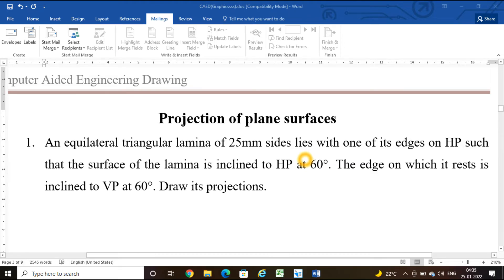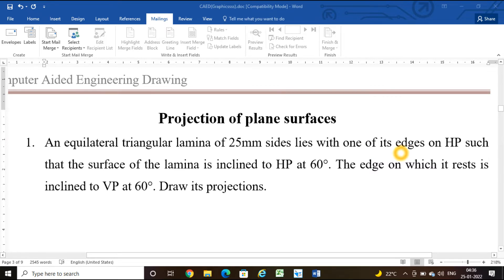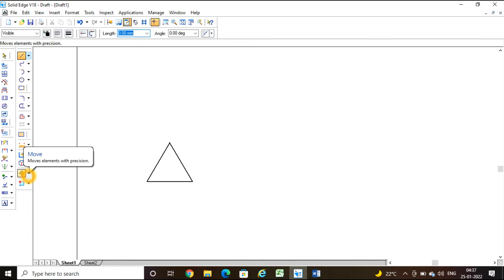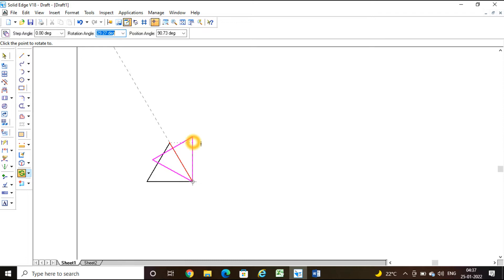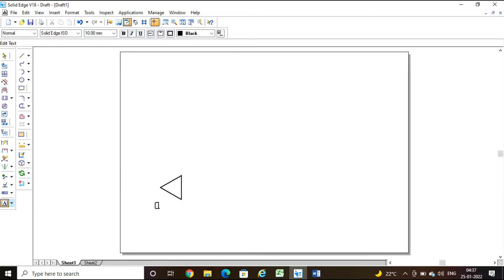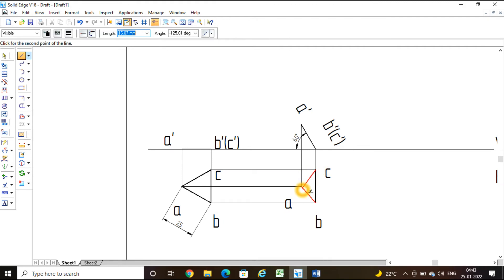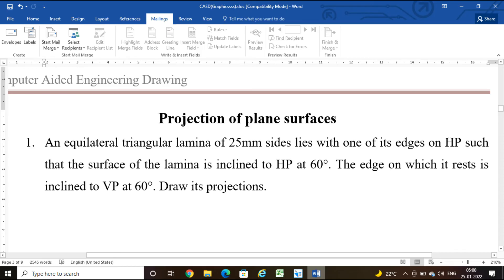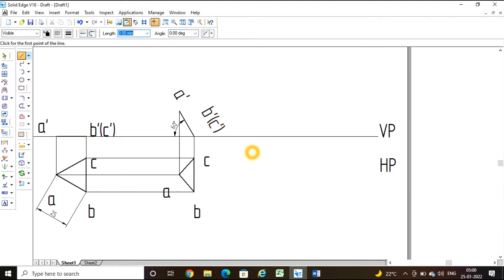Projections of Plane Surfaces/1: Equilateral triangle lamina/ Engineering Drawing/Solid-Edge V19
An equilateral triangular lamina of 25 mm sides lies with one of its edges on HP such that the surface of the lamina is inclined to HP at 60°. The edge on which it rests is inclined to VP at 60°. Draw its projections.